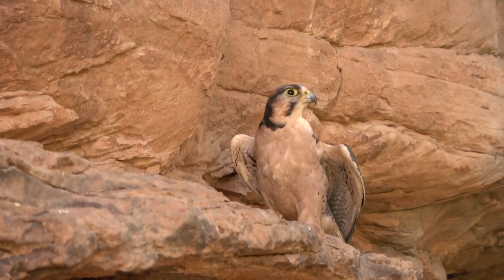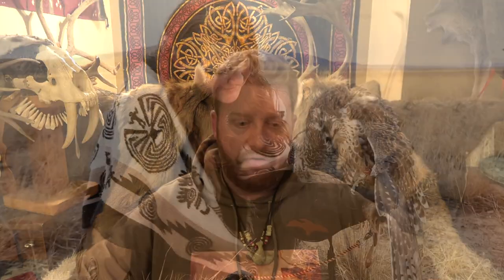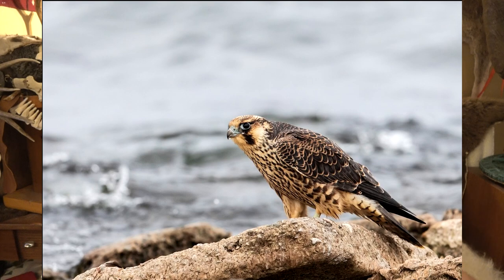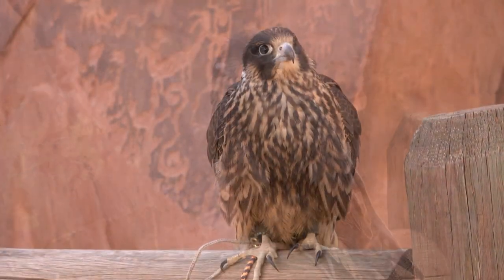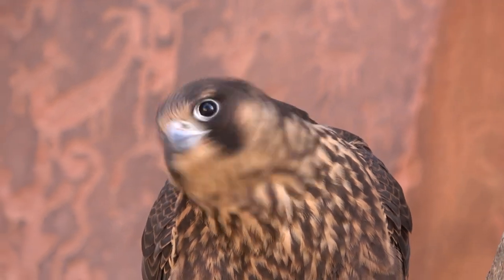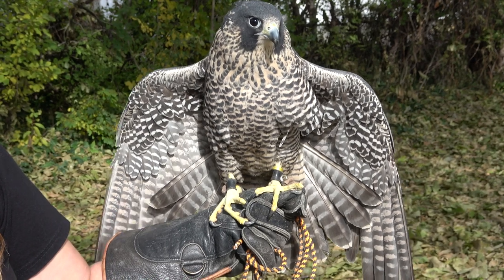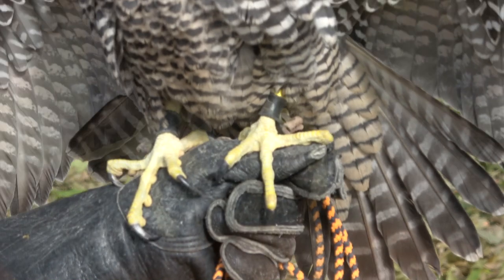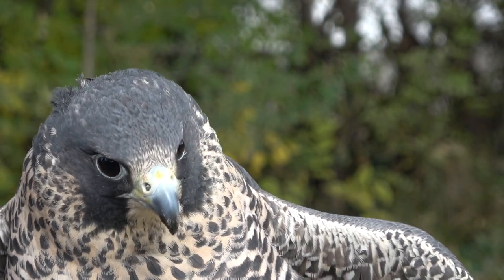Falconry: Peales vs Anatum Peregrines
This falconry video discusses and compares two subspecies of peregrine falcon. The peales peregrine and the anatum peregrine. Currently taxonomists recognize 19 subspecies of peregrine falcon around the world. The peales peregrine and the anatum peregrine are two of the most commonly captive bred, and flown subspecies of peregrine. Both are incredible falcons to work with. But they both bring different strengths to the table. This video compares the two and explains which is a better peregrine to start with.